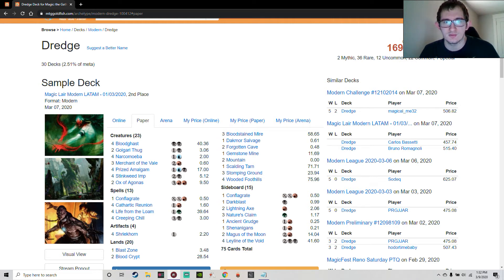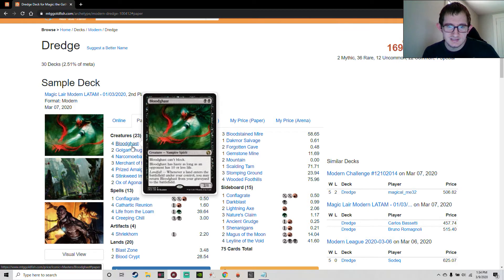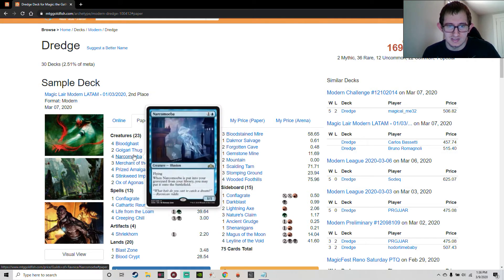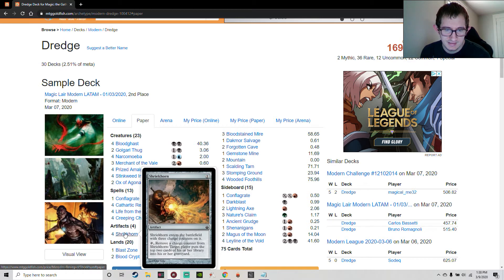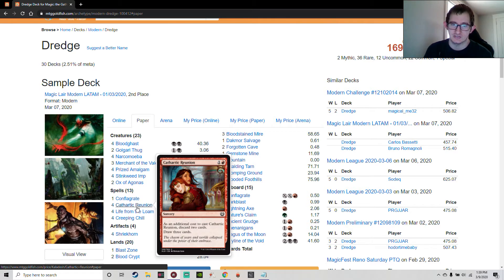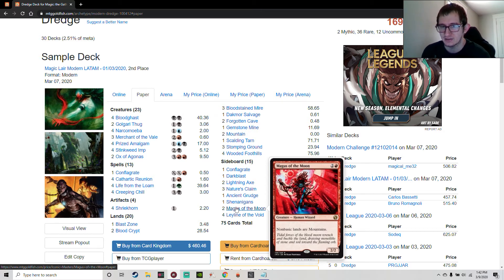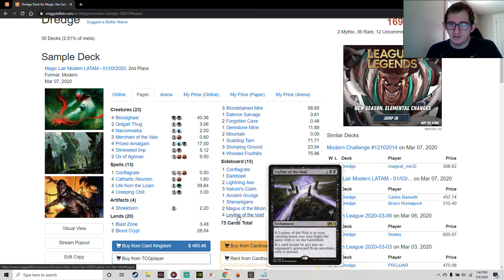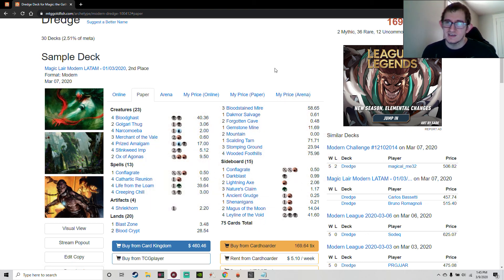Dredge in Modern! - Can Ox Breath Life Back Into Dredge?